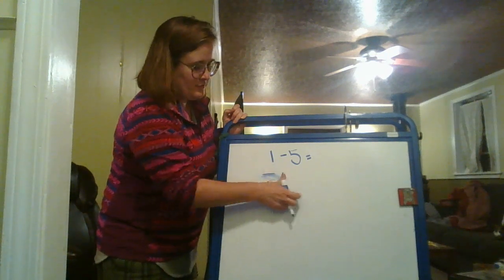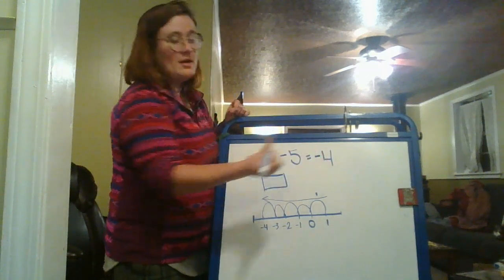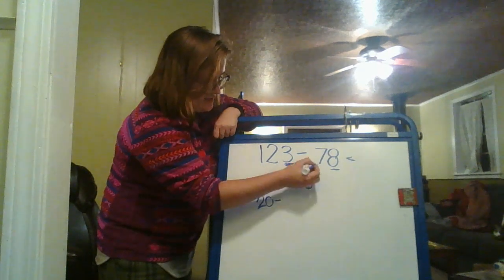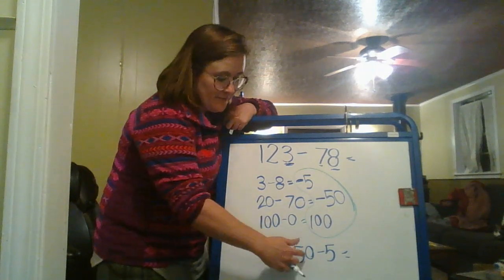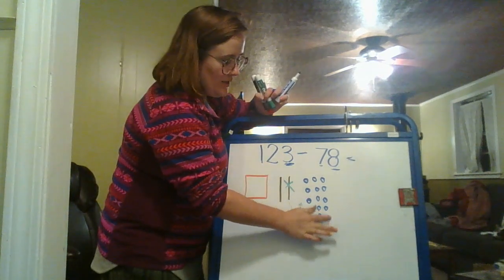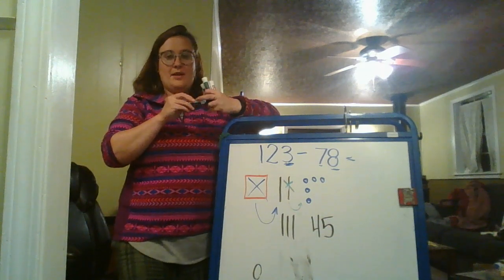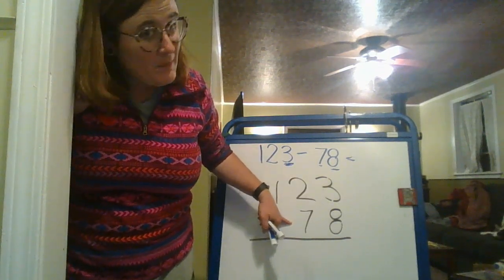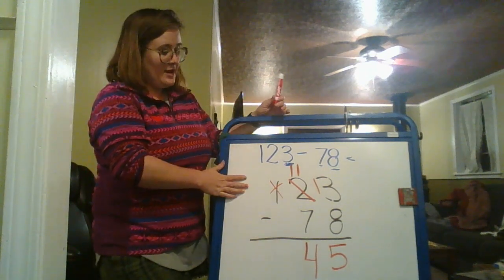Subtraction with regrouping